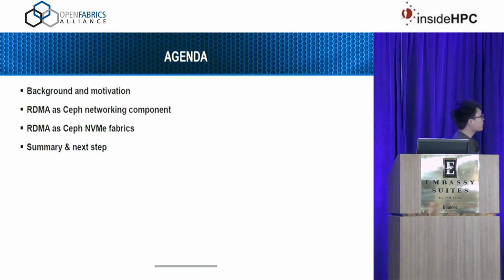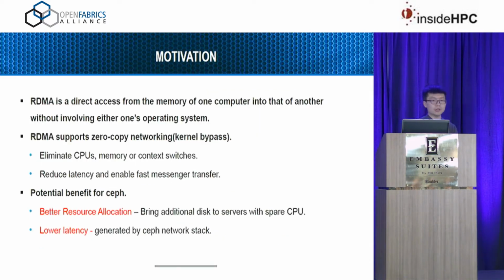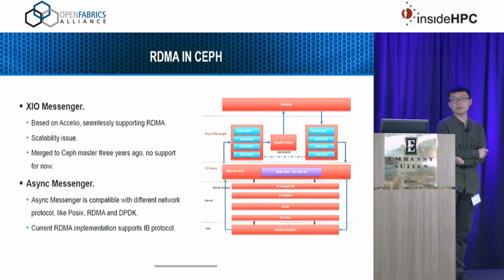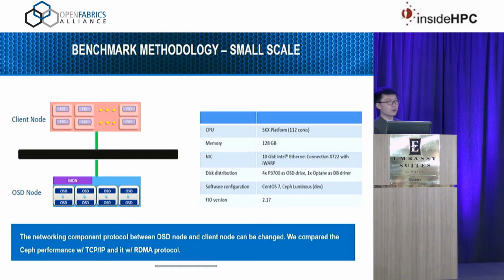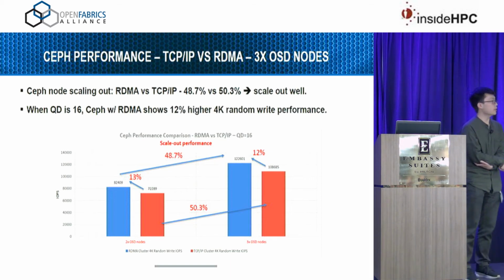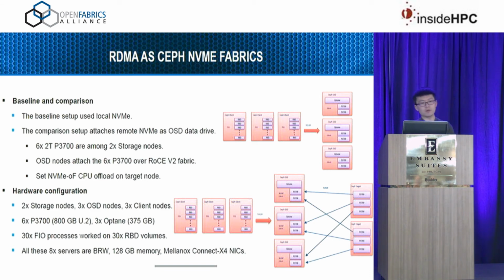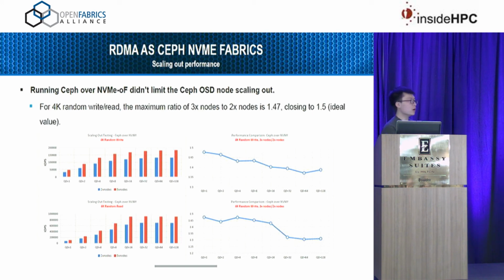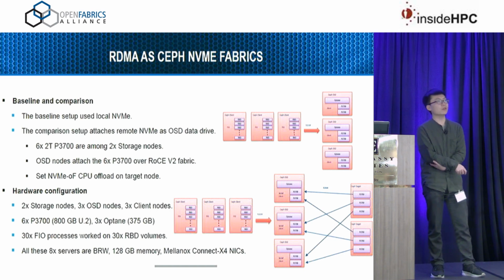Accelerating Ceph with RDMA and NVMe-oF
In this video from the 2018 OpenFabrics Workshop, Haodong Tang from Intel presents: Accelerating Ceph with RDMA and NVMe-oF.

"Efficient network messenger is critical for today’s scale-out storage systems. Ceph is one of the most popular distributed storage system providing a scalable and reliable object, block and file storage services. As the explosive growth of Big Data continues, there're strong demands leveraging Ceph build high performance & ultra-low latency storage solution in the cloud and bigdata environment. The traditional TCP/IP cannot satisfy this requirement, but Remote Direct Memory Access (RDMA) can.

In this session, we'll present the challenges in today's distributed storage system posed by network messenger with the profiling results of Ceph All Flash Array system showing the networking already become the bottleneck and introduce how we achieved 8% performance benefit with Ethernet RDMA protocol iWARP. We'll first present the design of integrating iWARP to Ceph networking module together with performance characterization results with iWARP enabled IO intensive workload. The send part, we will explore the proof-of-concept solution of Ceph on NVMe over iWARP to build high-performance and high-density storage solution. Finally, we will showcase how these solutions can improve OSD scalability, and what’s the next optimization opportunities based on current analysis."